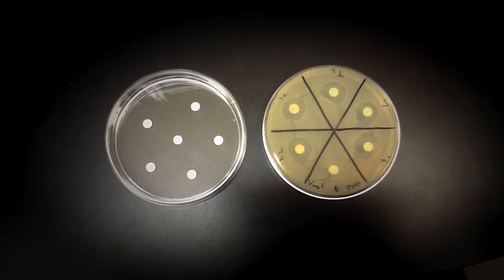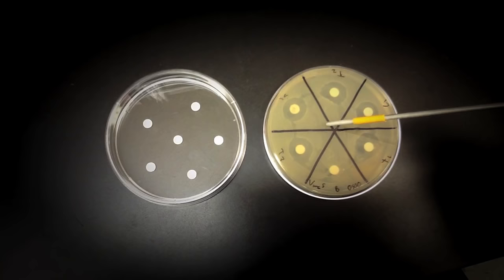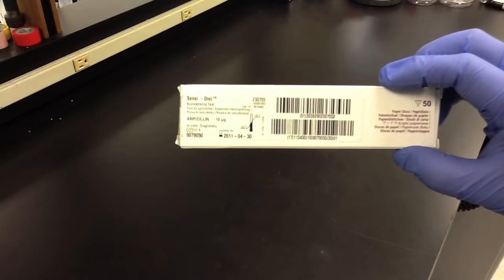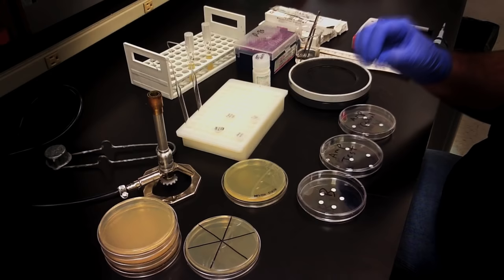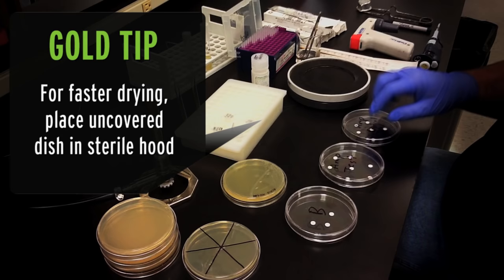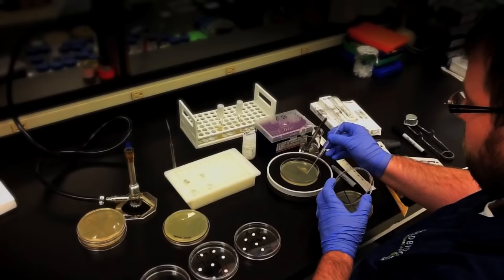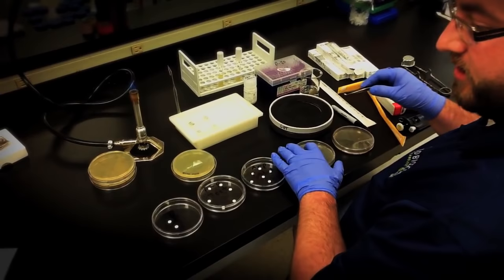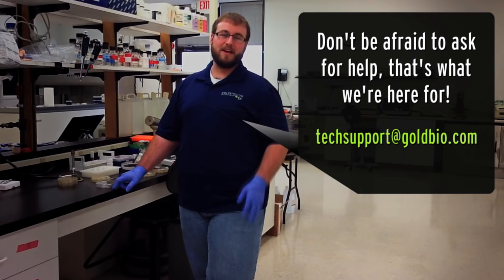Testing an Antibiotic Using a Disk Diffusion Assay - Kirby Bauer Method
At GoldBio, we make sure each of our products are thoroughly tested to the highest standards. In addition to a typical certificate of analysis (COA), we also test our antibiotics through a modified version of the Kirby-Bauer method, also known as the disk diffusion method. The test compares the antibiotic's ability to prevent bacterial growth to a common set of standards created by the Clinical Laboratory Standards Institute (CLSI) in order to assure its functionality at a certain concentration. As a control, we use a strain sensitive to the antibiotic to determine its effectiveness and a resistant strain to assure it is the correct substance. Each lot is tested with this procedure.

**Update November 2014**
Rather than going through the steps addressed in the video, this blog will just highlight important things to consider so you’re prepared to test when the time comes

Here is the equipment used in this video:
-6 mm filter paper discs
-sterile petri dishes
-agar plates with no antibiotic
-sensitive and resistant bacterial cultures
-antibiotic to test and antibiotic for control

Other items out on the bench is a Bunsen burner, lighter, tube racks, thermometer, pipette, pipette tips, antibiotics solution, forceps, ethanol, flow hood (optional) and a marker to label discs